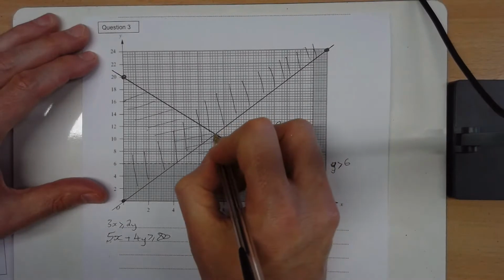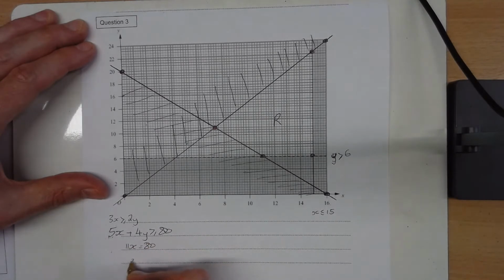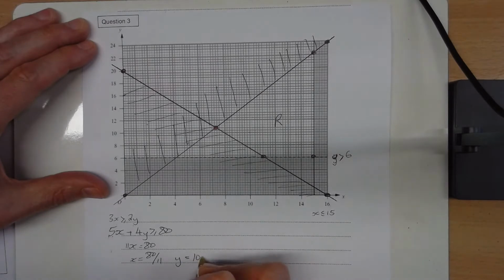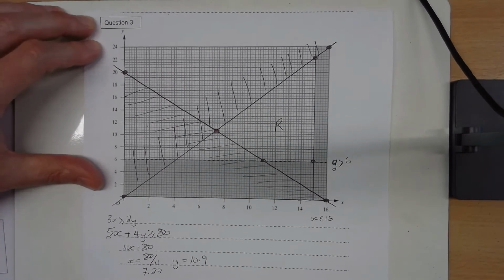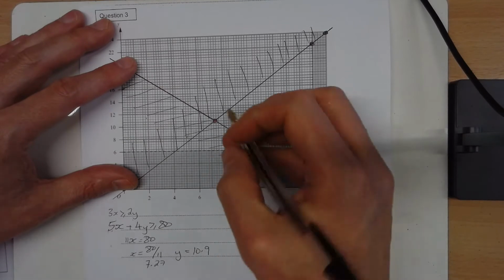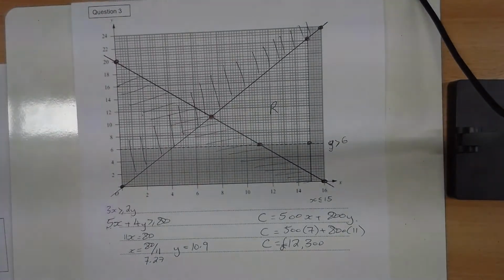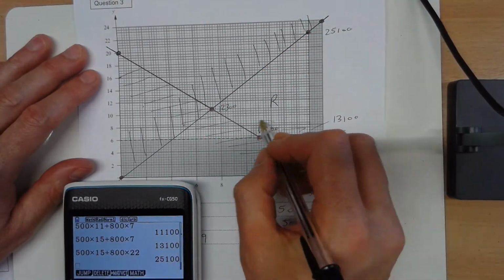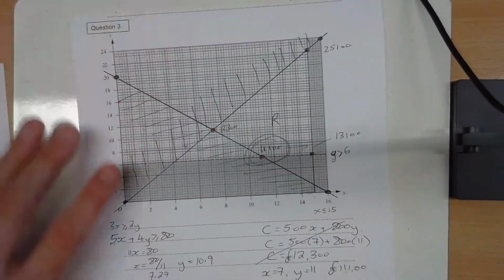AS FM 34B Q3